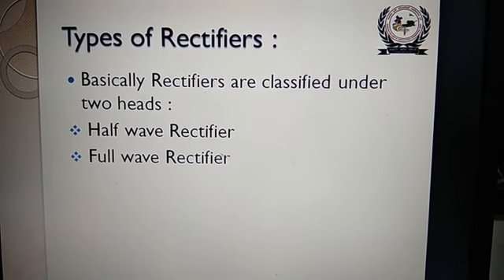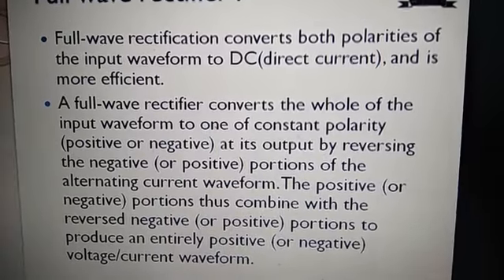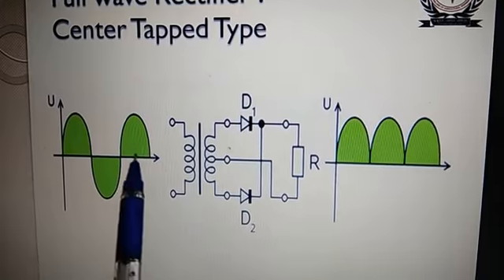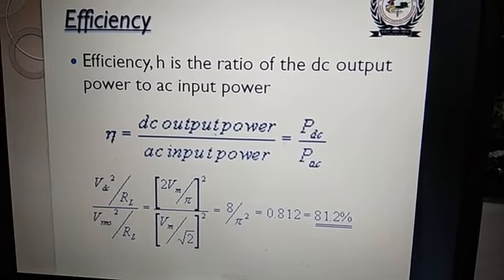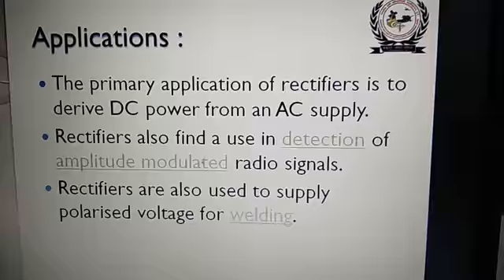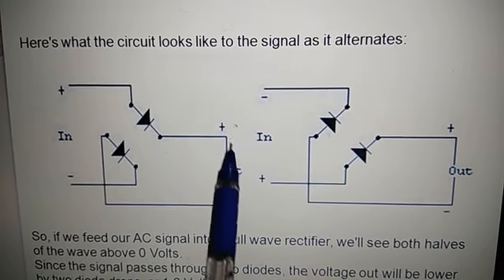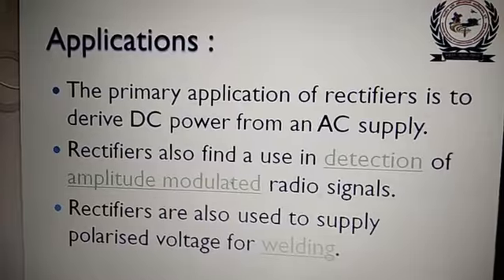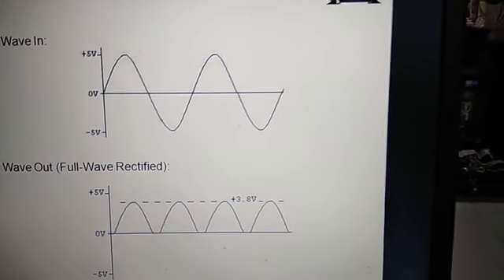AEI 11 Rectifiers 2 BY L P Bhaiya